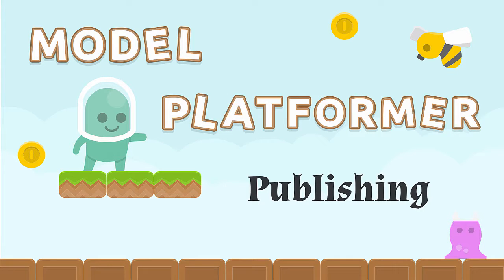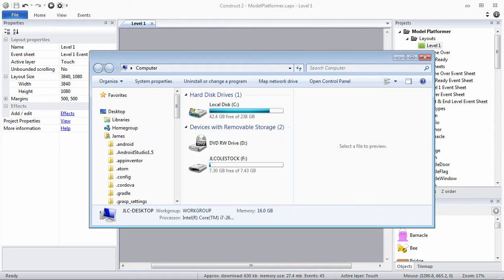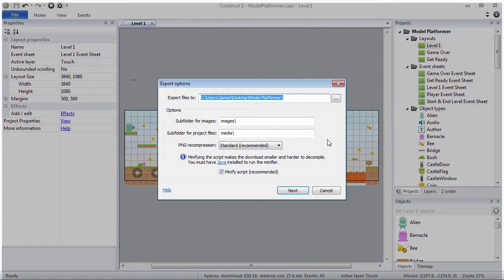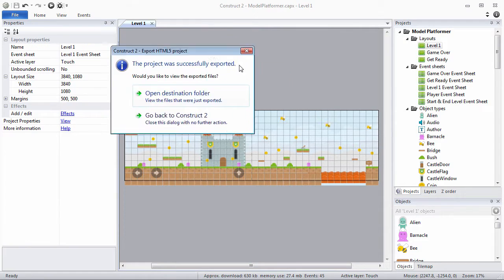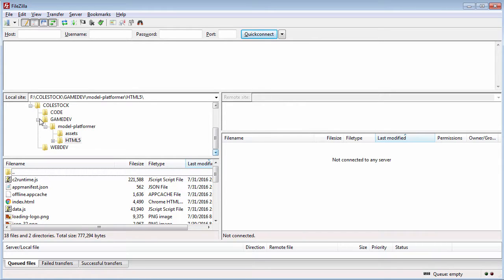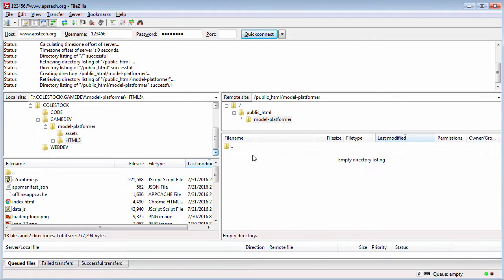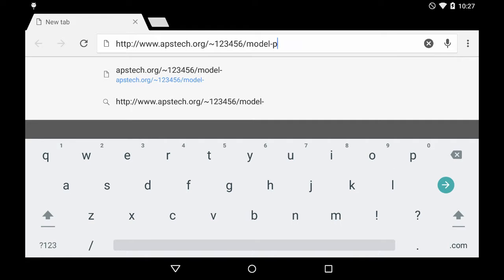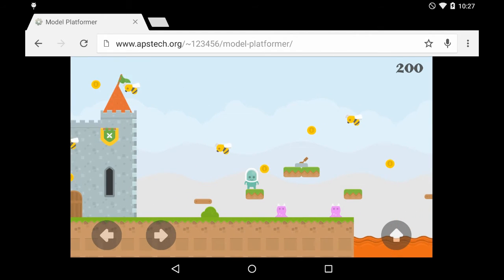Model Platformer - Publishing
Export, publish, and test your game.